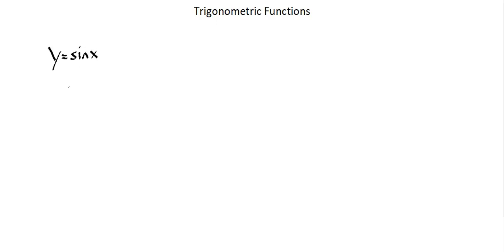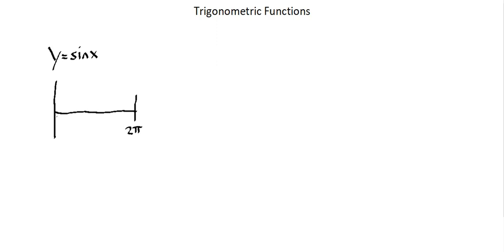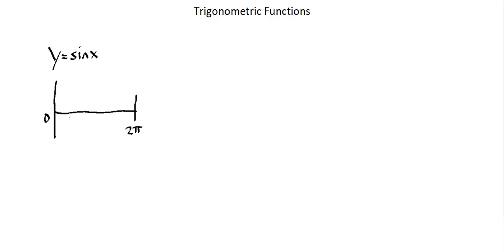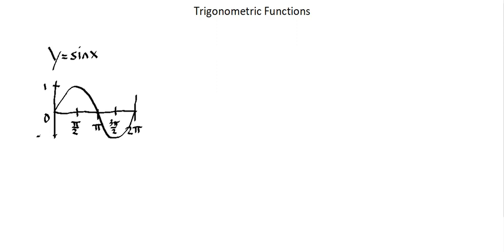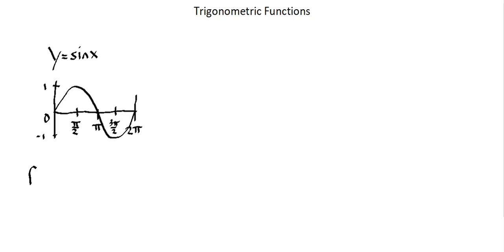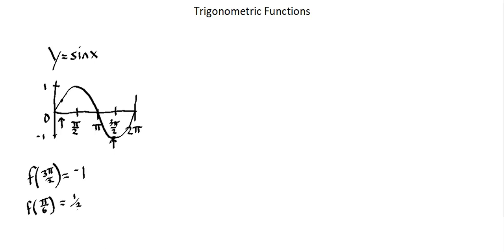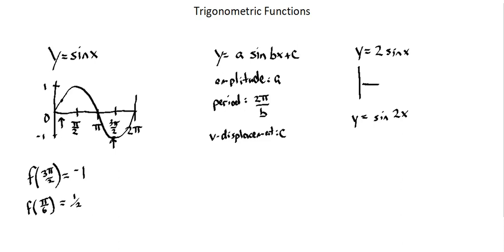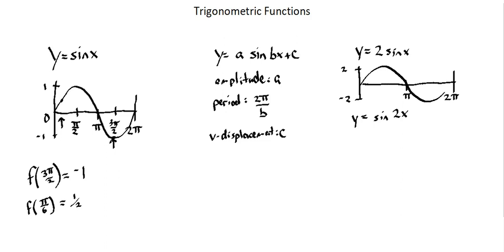Trigonometry: y = a sin (bx) + c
IGCSE 0606 syllabus, theme 10, Trigonometry: draw and use the graph of y = a sin (bx) + c.